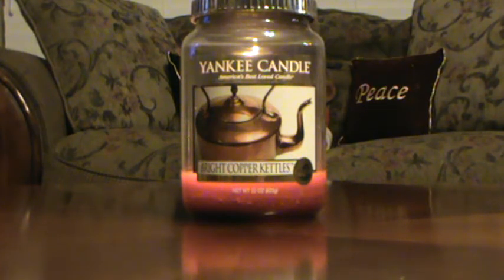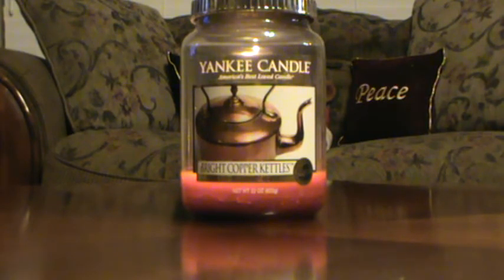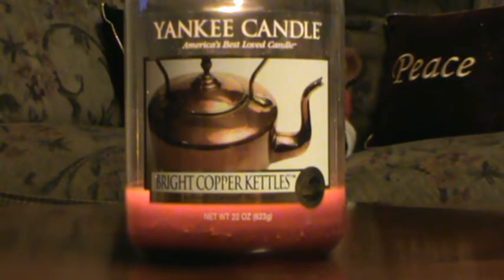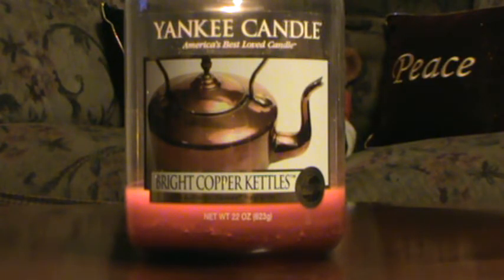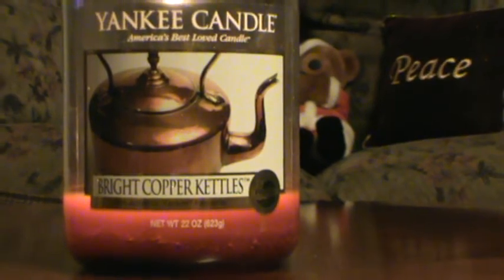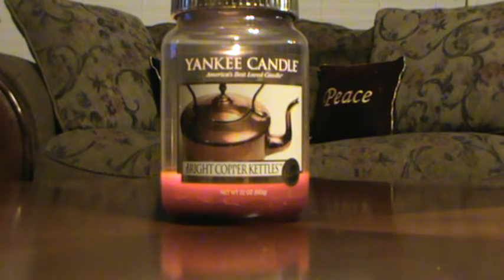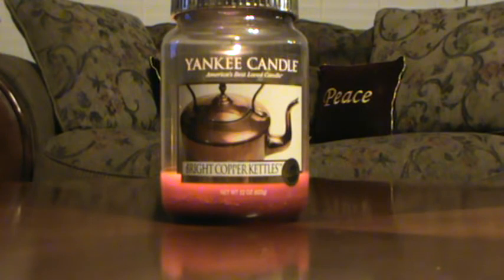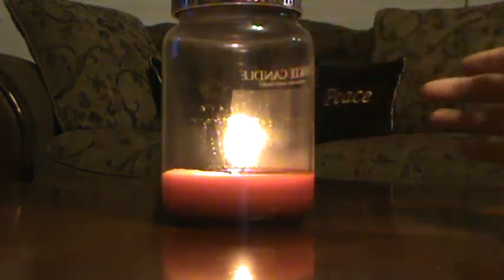Bright Copper Kettles by Yankee Candle - A Review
A candle from a limited edition set that was simply charming.  Bright Copper Kettles is one my husband chose this Christmas season to burn.  Hear my thoughts on this candle while seeing it burn.